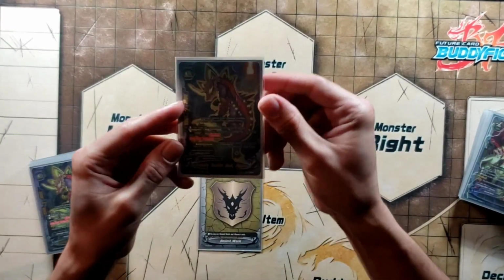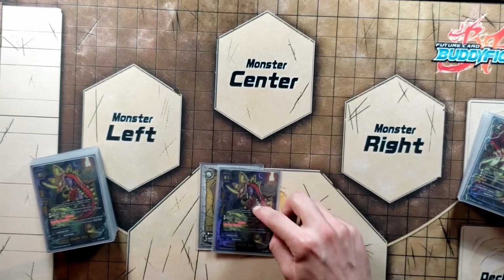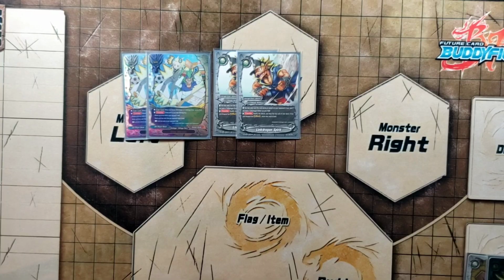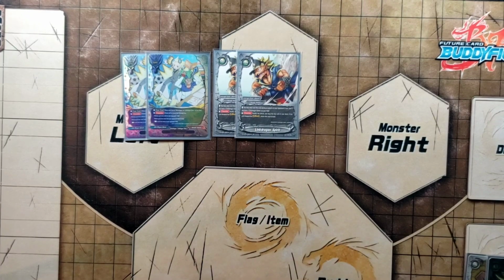Linkdragon Order Deck Profile : Futurecard Buddyfight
FOR SHARE!